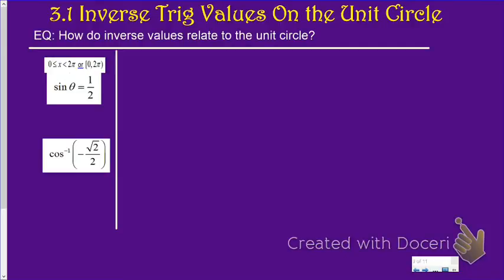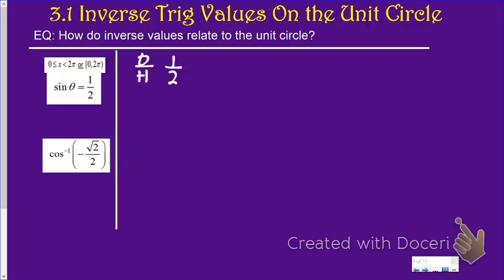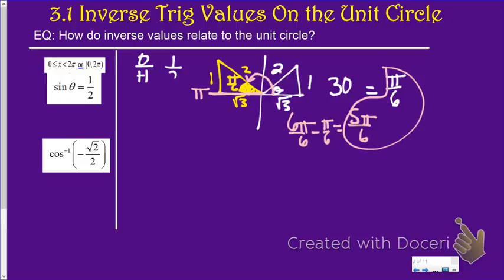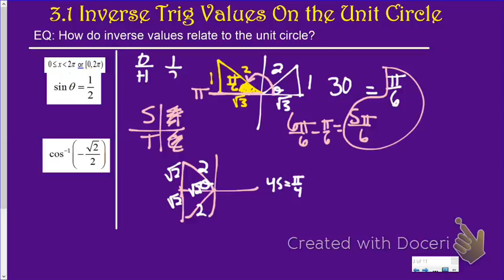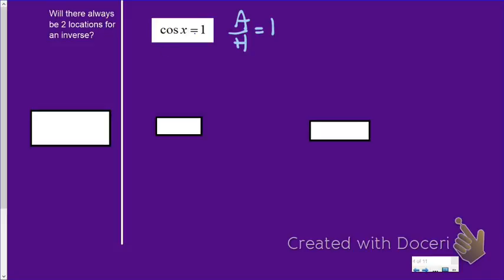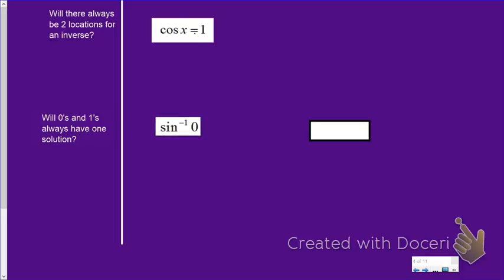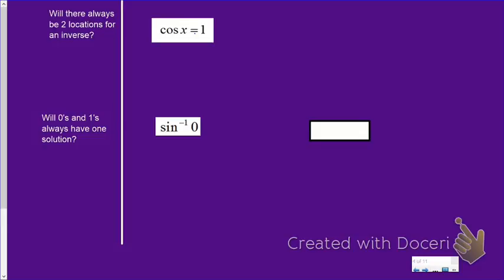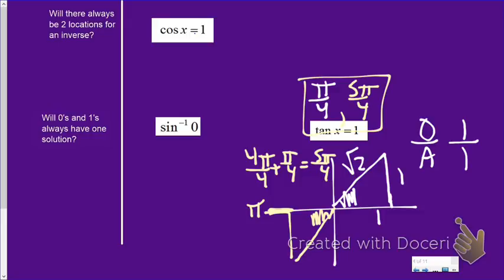3.1 Inverse Trig 0, 2pi